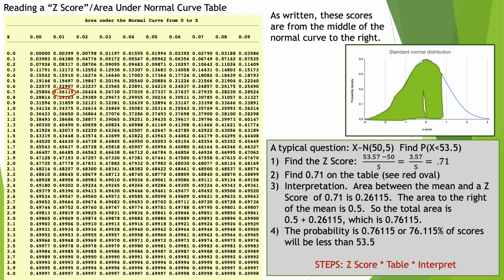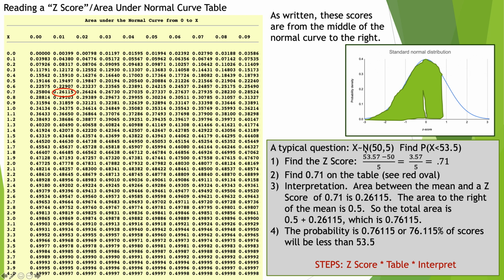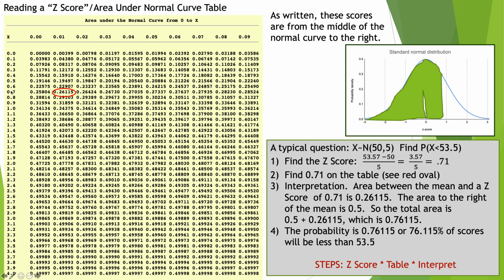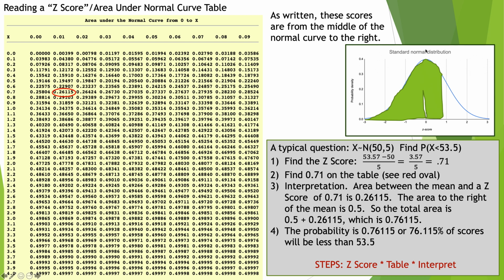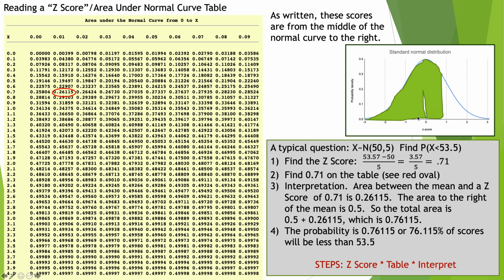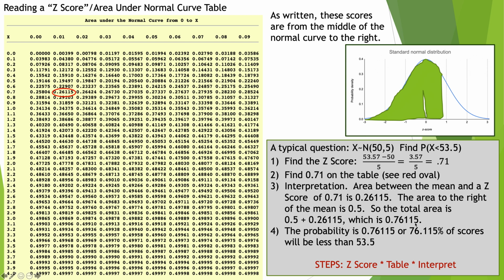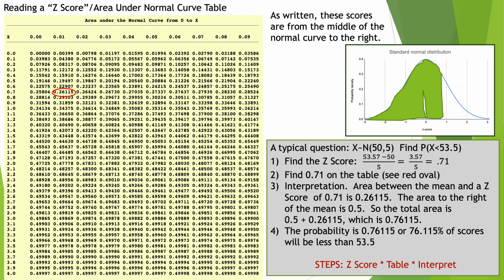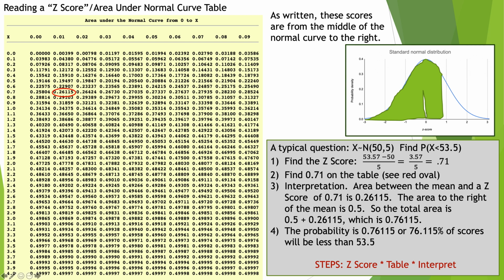Lesson 13 MTH 1500 Video 3